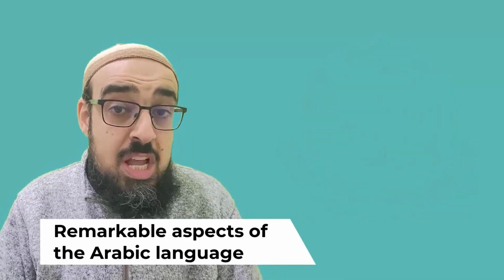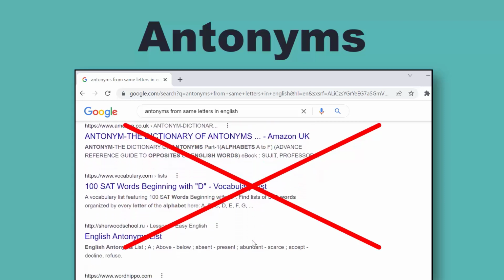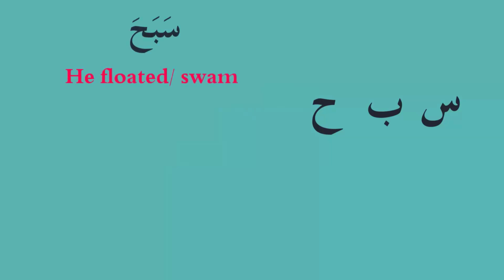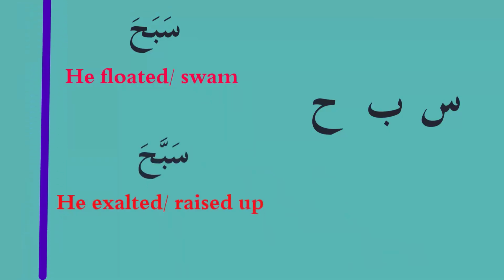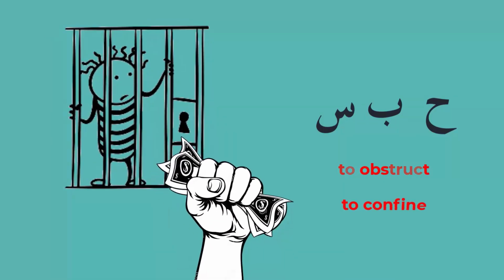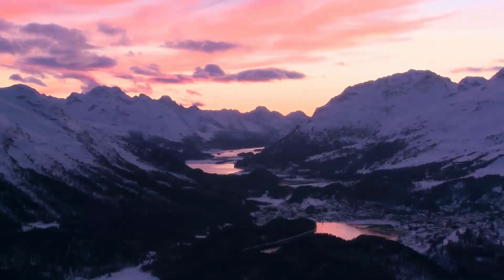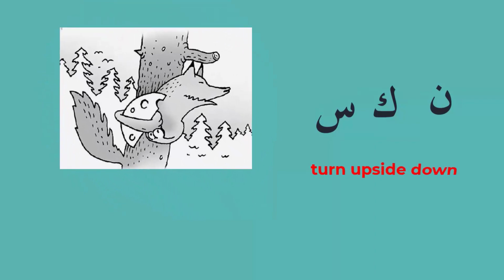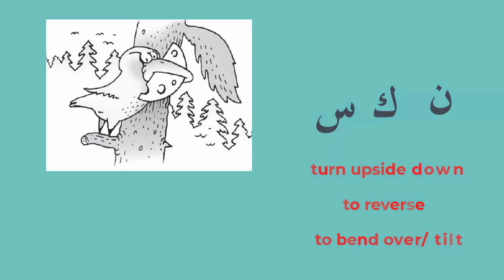Remarkable aspects of the Arabic Language - Reversing order of base letters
The following video examines inverting base letters of derived words to obtain opposite meanings. This is a unique aspect of Semitic languages, in particular Arabic, the language of the final revelation to mankind.